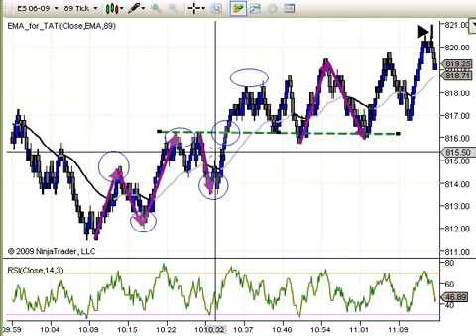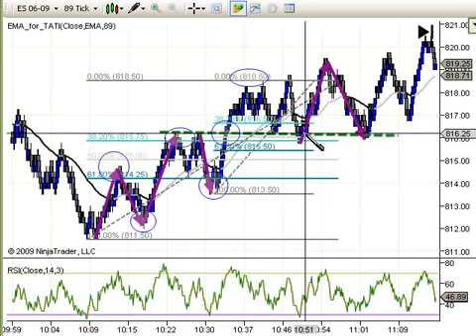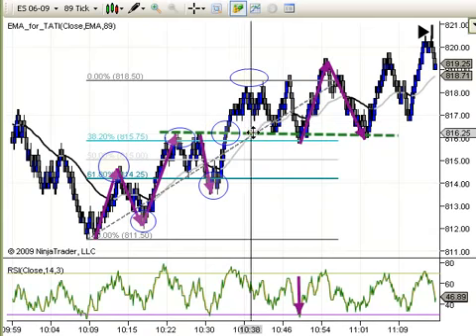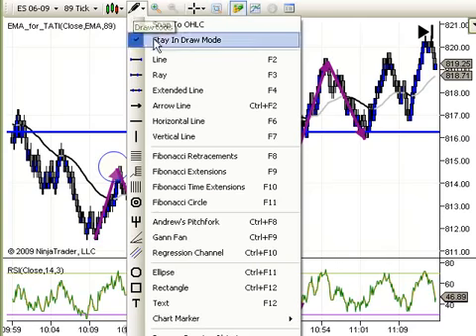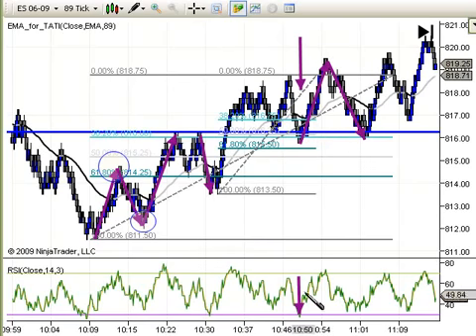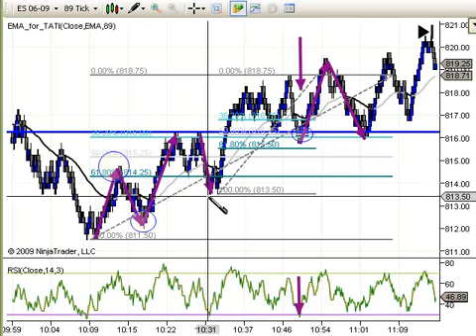Learn the SECRET to trading Fibonacci